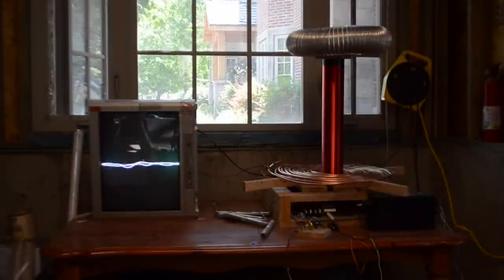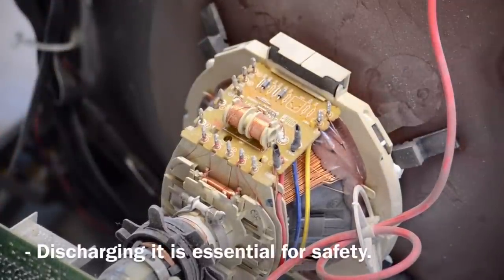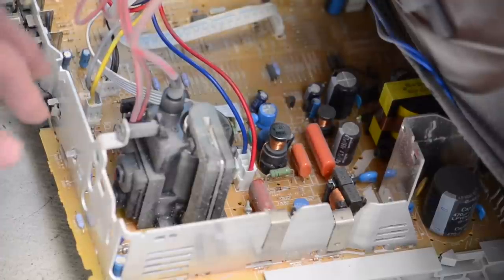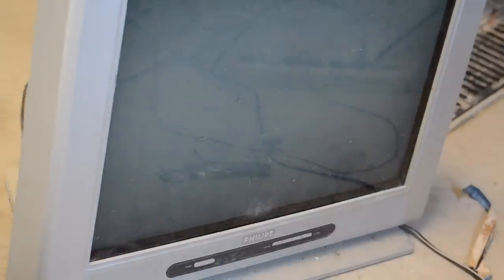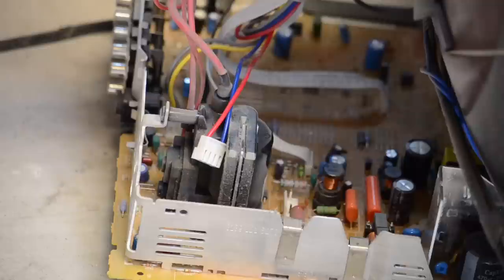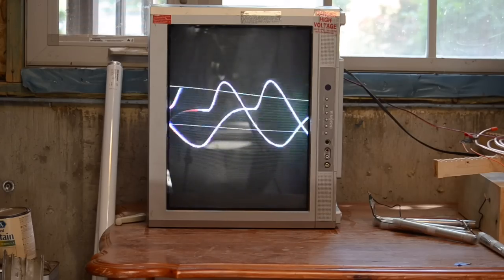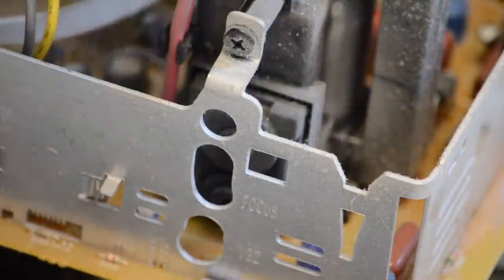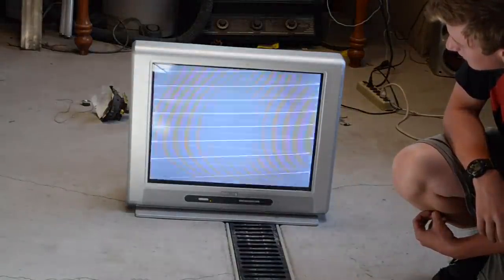How to make an OSCILLOSCOPE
This is how to make an oscilloscope out of a crt tv, This project can be a fun piece to have in any lab! Be safe, and have fun!
The music is from :
-Chris Zabriskie
* Please PLEASE remember to be safe, i am not responsible for any harm
you do to yourself or anything else.